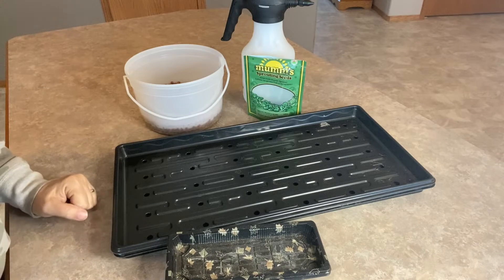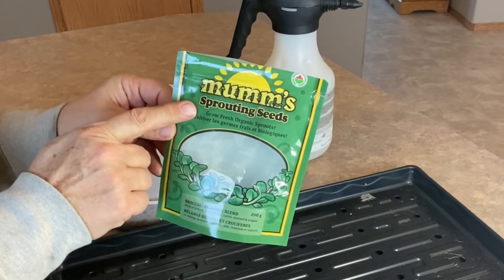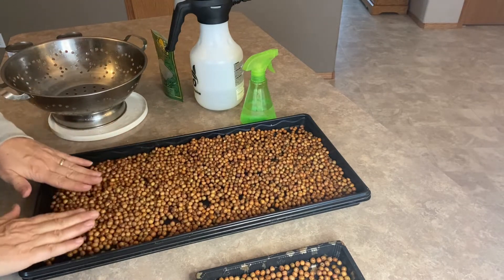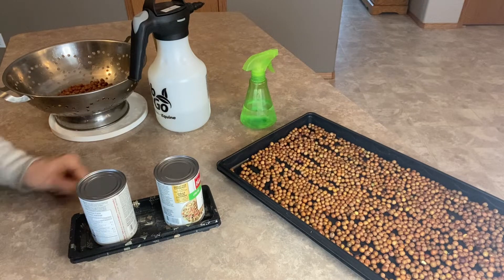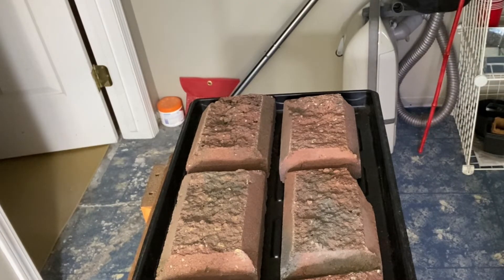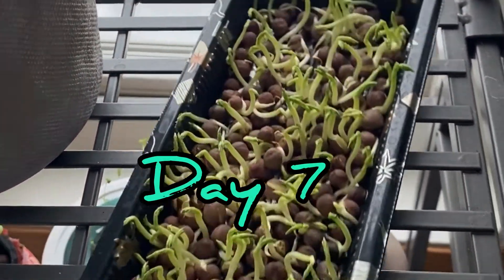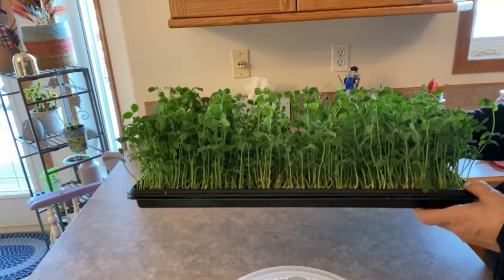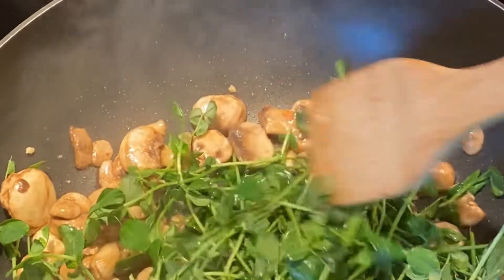Growing Pea Sprouts without Soil - How to Grow Microgreens Indoors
🍅🌻JOIN THE GARDENERS GROWING TOGETHER ONLINE COMMUNITY!!

In this video I will be growing pea sprouts without soil.    Also known as pea shoots, these microgreens are nutrient dense and taste like fresh peas from the garden.  Welcome to the Saskatchewan Prairies, Growing Zone 3 - Canada! On my channel you will learn about cold climate growing techniques, indoor gardening during long cold winters and see what's cooking in the Little Garden Kitchen!

💦HYDROPONIC VIDEOS PLAYLIST:      • Hydroponics Indoor Growing